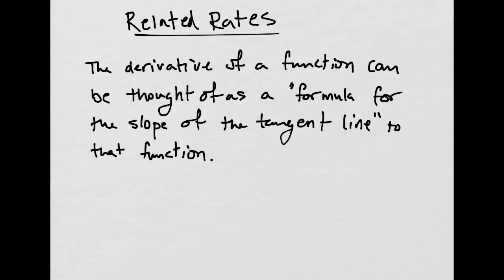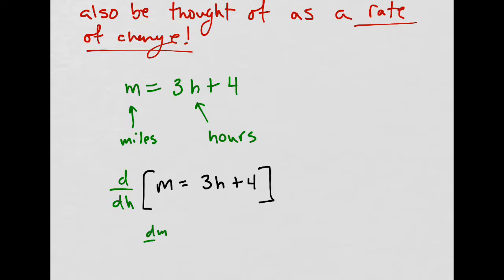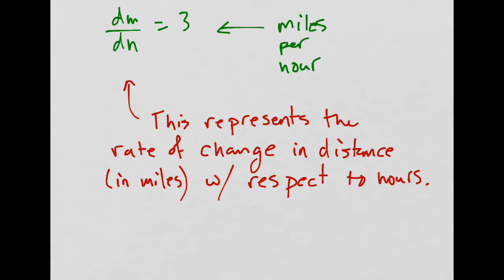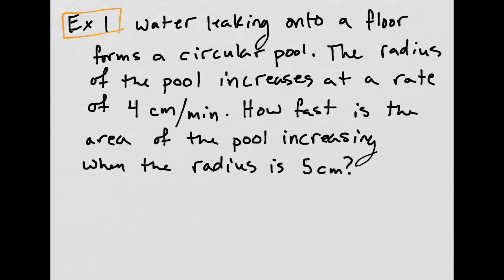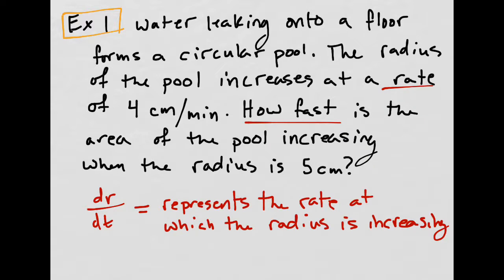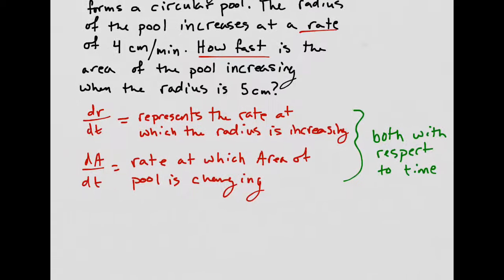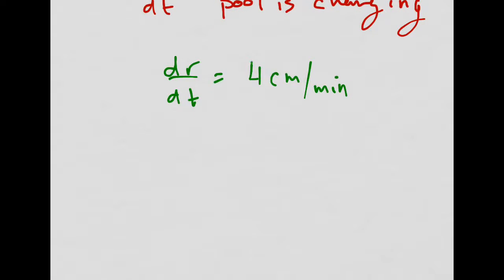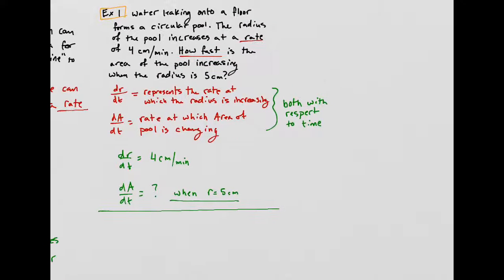Related Rates Part 1